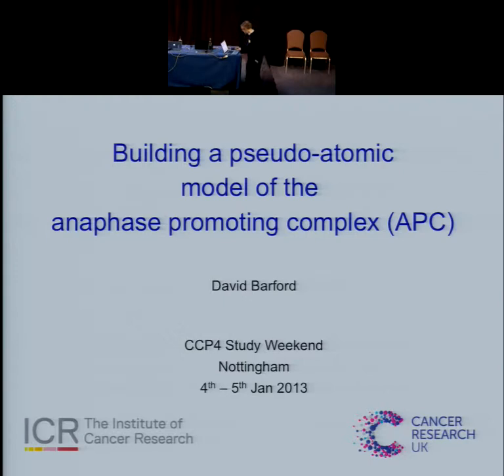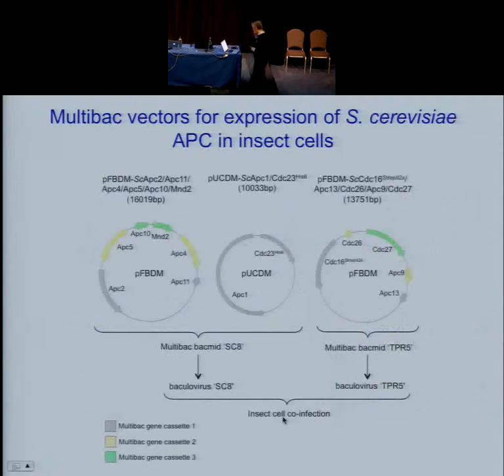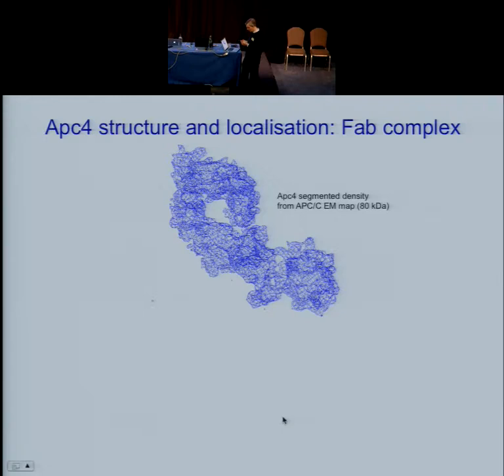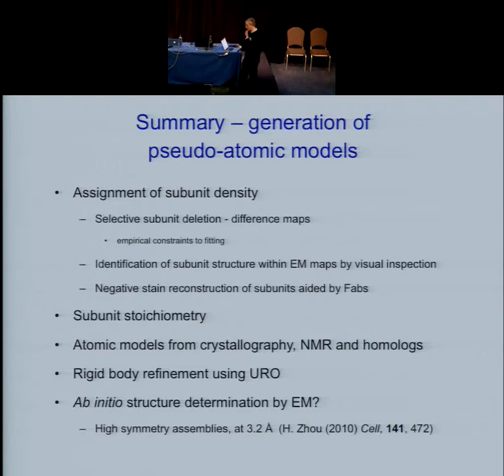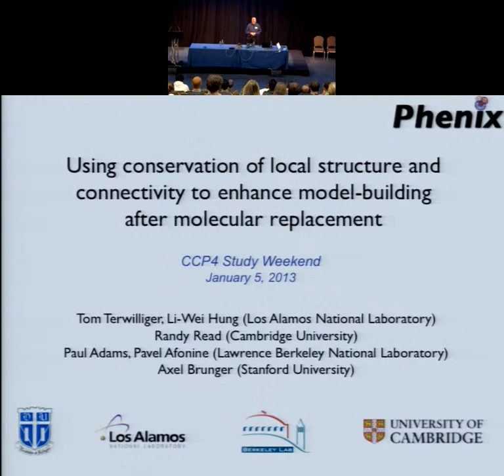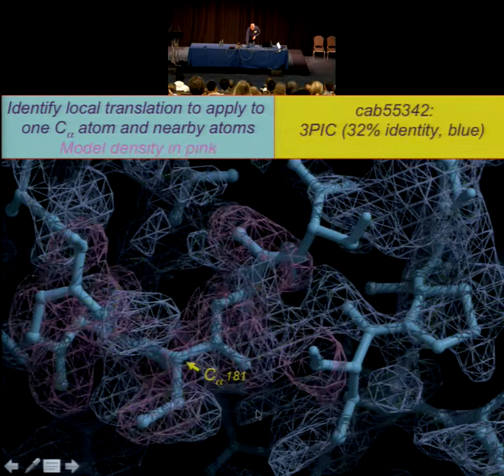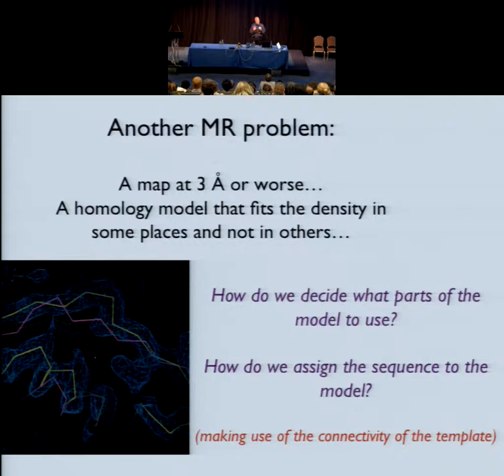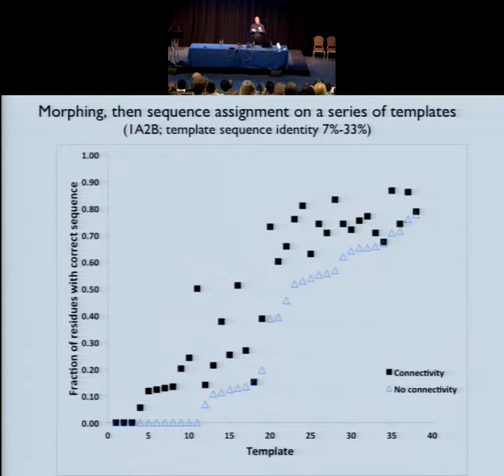CCP4 Study Weekend 2013 - Session 4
This is a video of the CCP4 Study Weekend from 2013.  I hope any young x-ray crystallographers will find this video helpful.